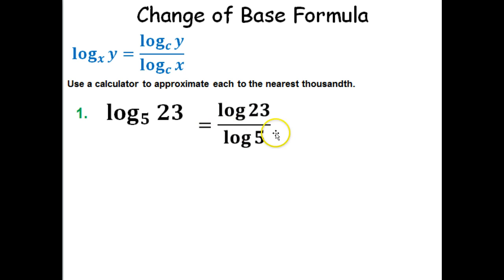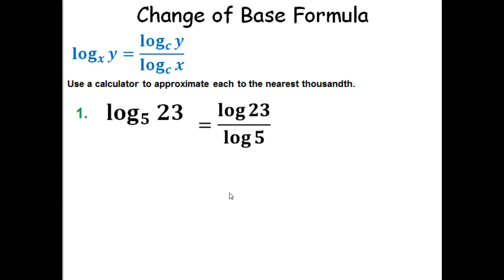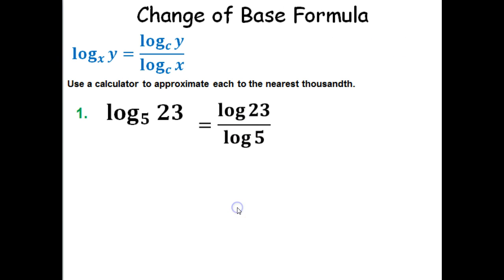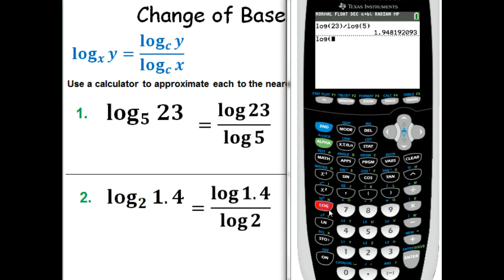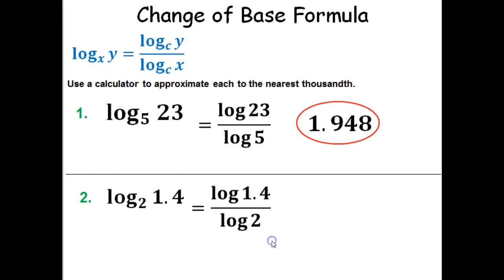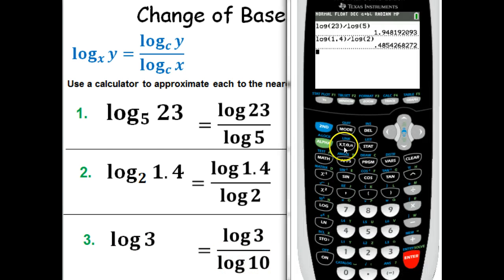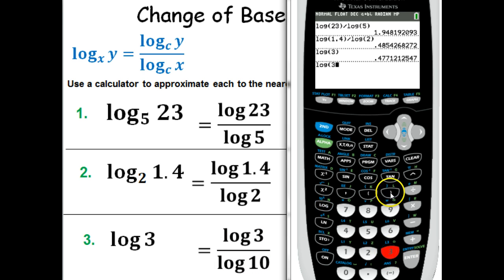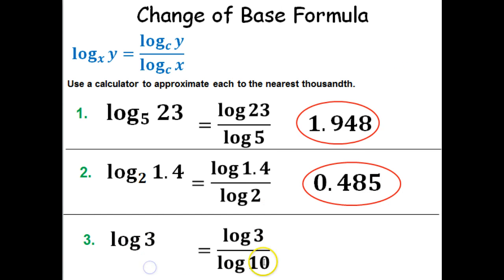Change of Base formula